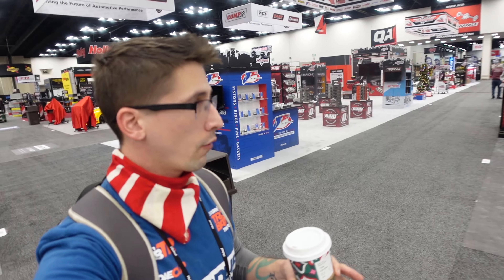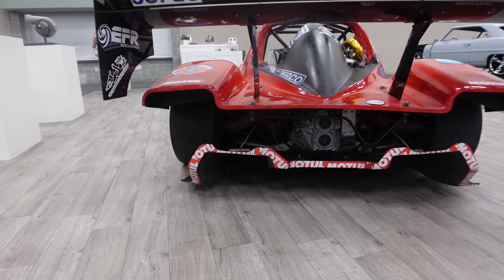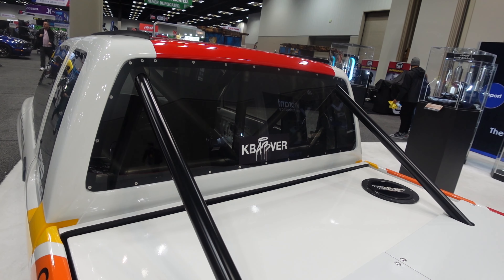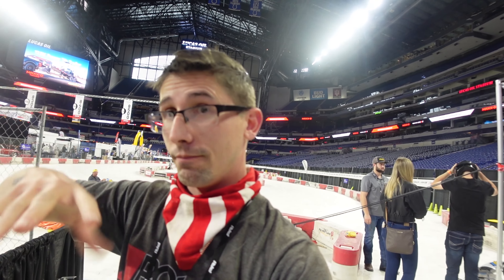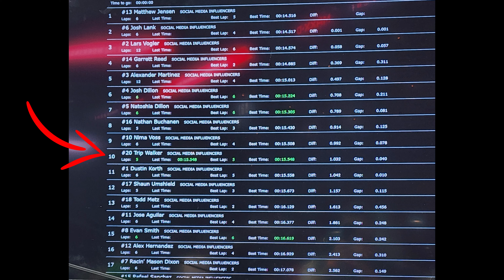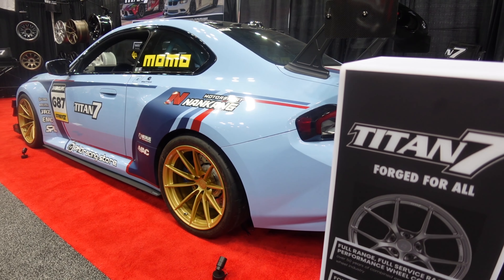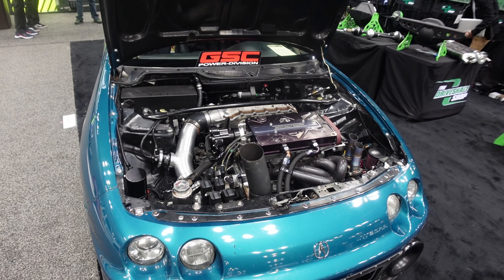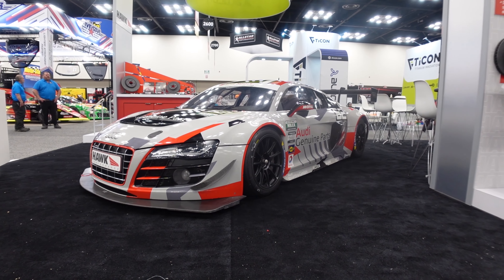PRI Show 2023 TOP 10 / Did your car make the cut?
So come with me to My PRISHOW and see my Top 10 car builds of 2023
there are plenty of really good ones to choose from
Let me know whas your fav
0:00 - 1:03 PRIshow Intro
1:03 - 1:42  Adam LZ 4 rotor Supra
1:42 - 2:19  Gregoire Blachon Diesel Radical SR
2:19 - 2:43 Kimbo the GTR
2:43 - 3:14 Ford RS 4TI
3:14 -  3:41 Scott Birdsalls 91 Toyota pickup landspeed truck
3:41 -  7:32 I get to drive the Top-Kart USA Ekarts
7:32 - 8:03 Jackie Dings BMW M2 time attack car
8:03 - 8:36 BMW GT3 w/ Supercharged  Mercedes V12
8:36 - 9:01 Hellcat powered 70 Challenger
9:01 - 9:31 ETS Acura Integra AWD Turbo
9:31 - 9:43 My PRI best of show
9:43 - 10:50 Hammerhead 1973 Pontiac Firebird Trans AM
10:50 - 12:16 Some other nice builds that didnt make the list
12:16 - 13:12 MYPRISHOW outro